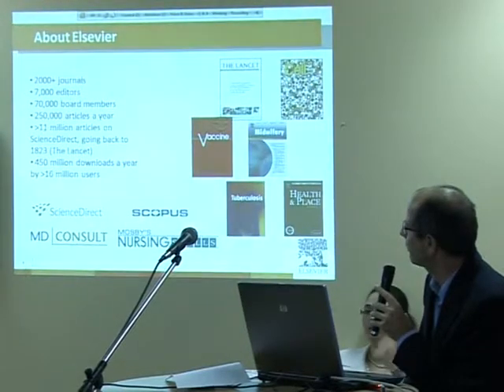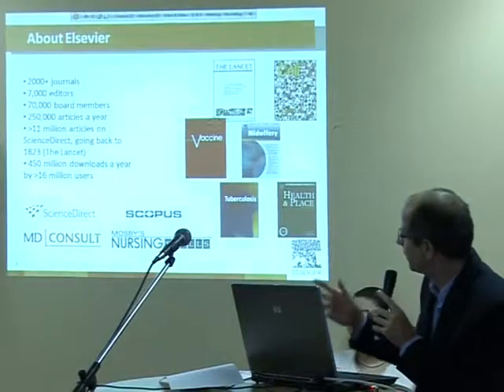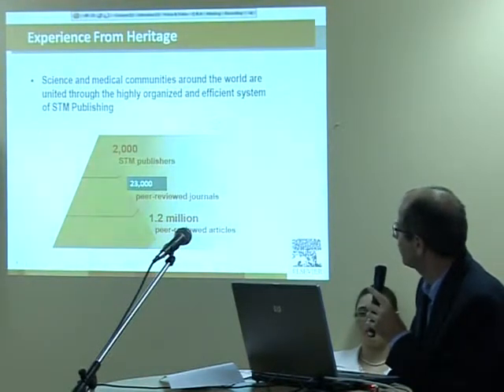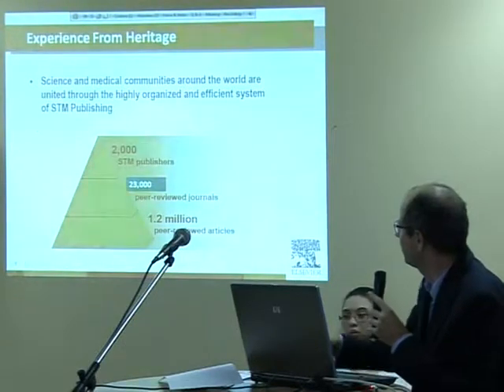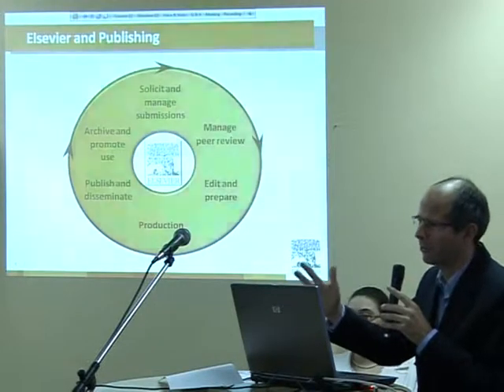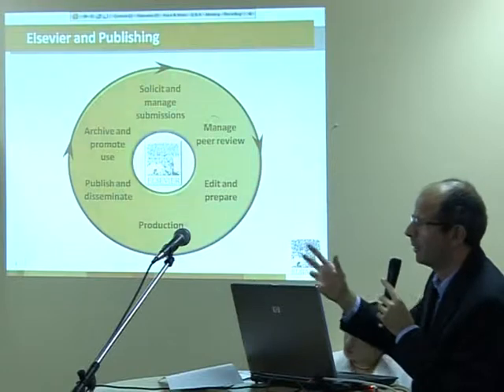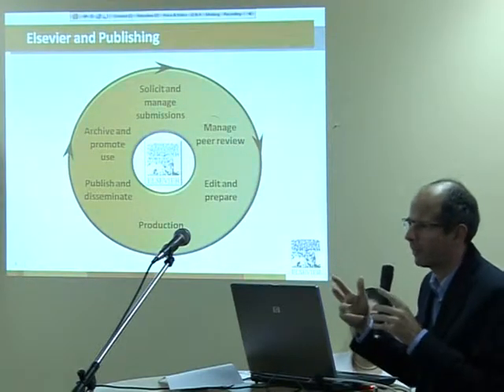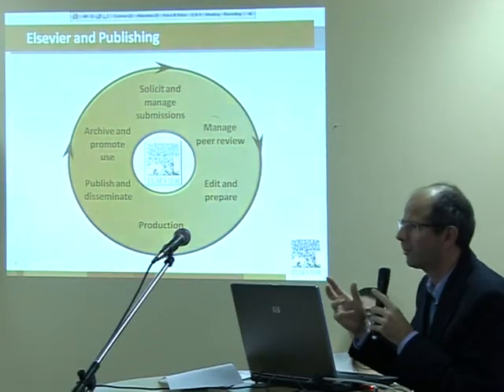Author Workshop Part 2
HOW TO WRITE A HIGH QUALITY PAPER